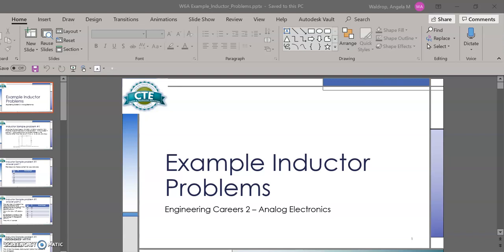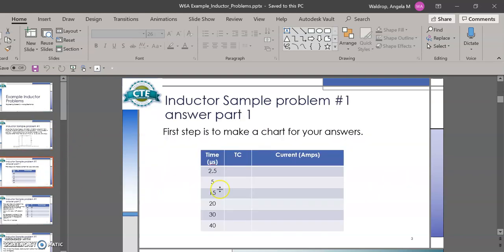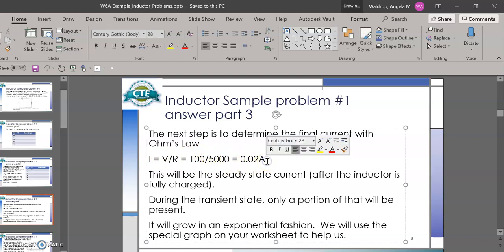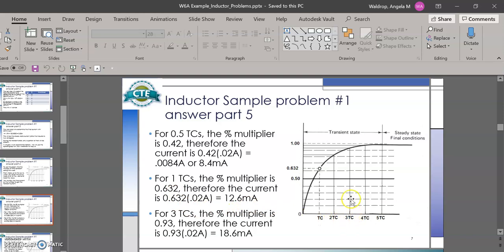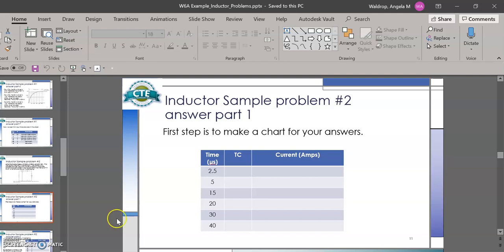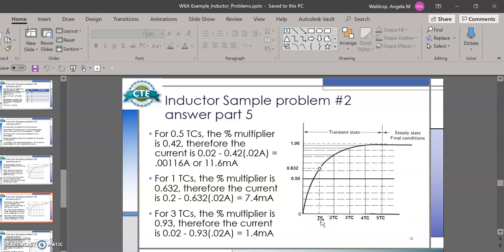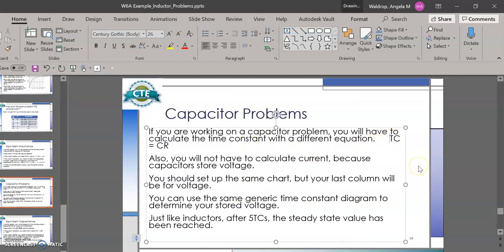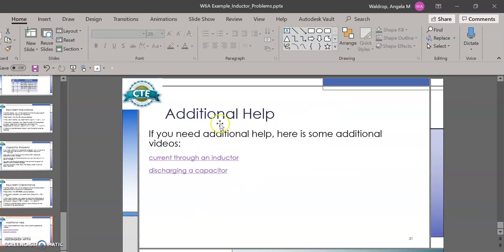EC3 Inductor Charge and Discharge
This video will review how to do inductor charge and discharge problems using the simplified chart that can also be used for capacitors.  It will also briefly talk about equivalent inductance, equivalent capacitance and capacitor charge/discharge problems.